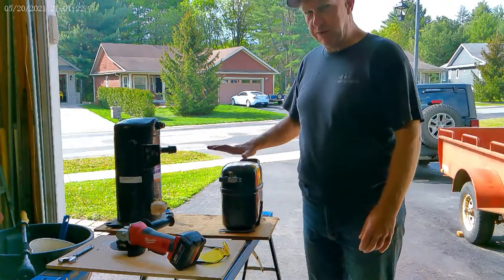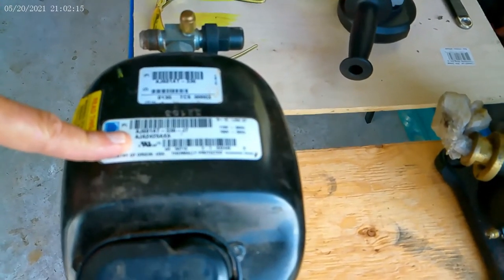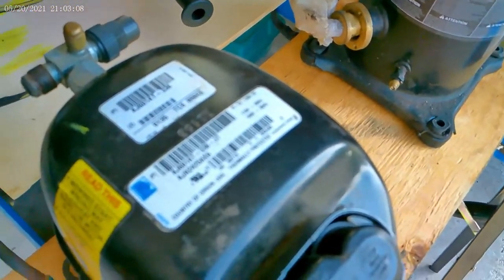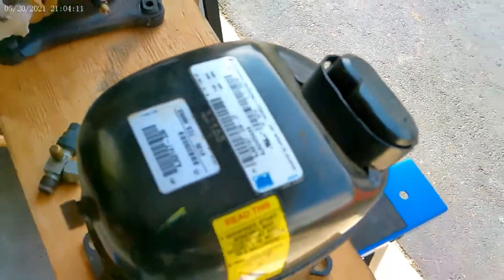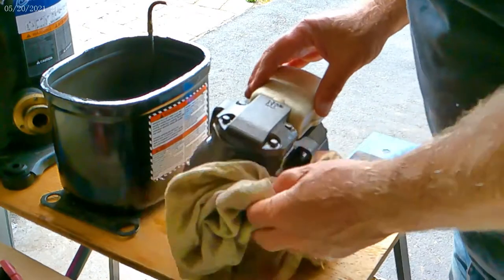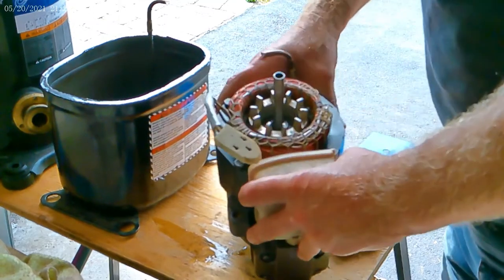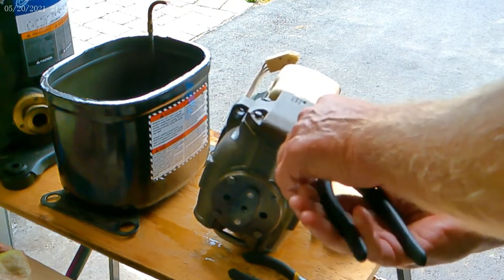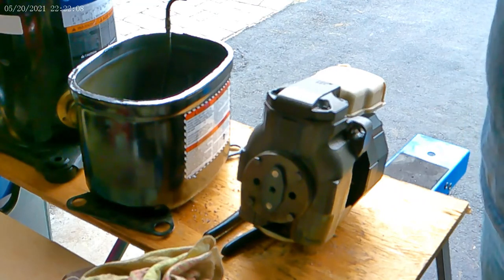2.CompRecip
Reciprocating compressor